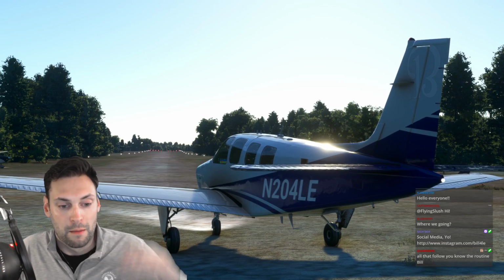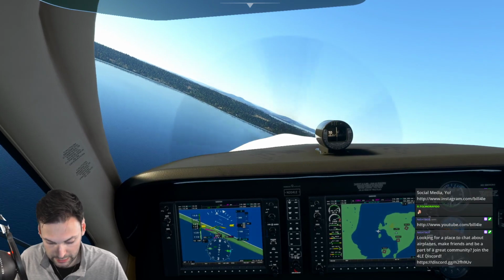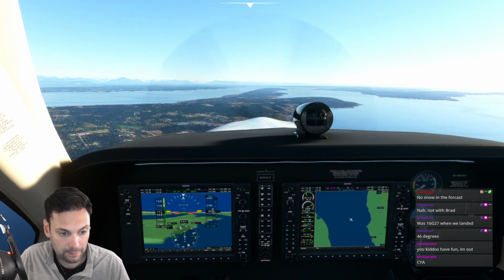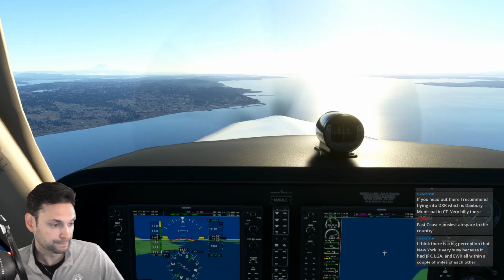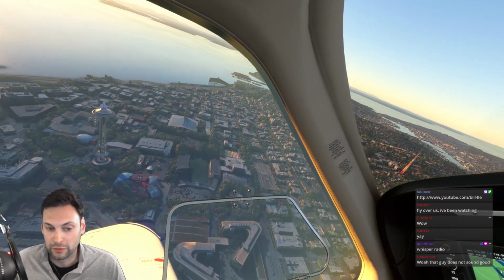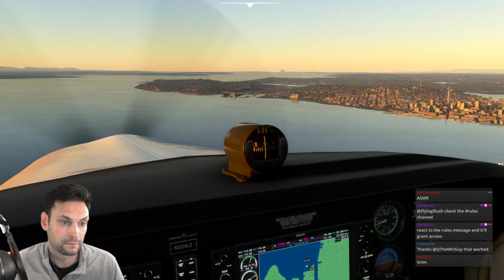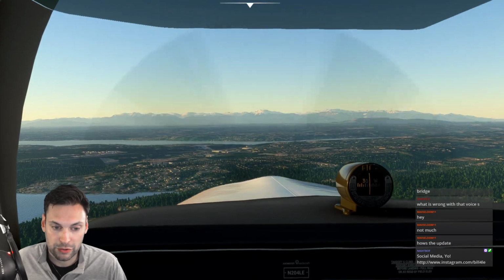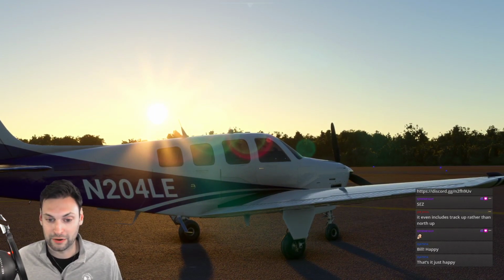Amazing Microsoft Flight Sim 2020 Detail! Space Needle Christmas Tree + Puget Sound Flight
Connect More!